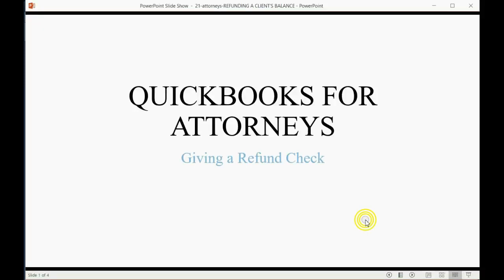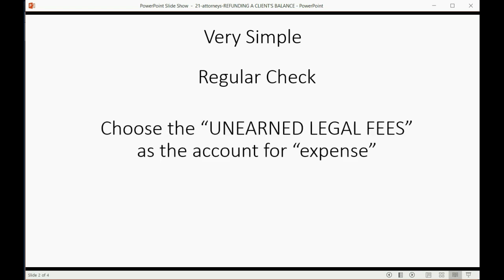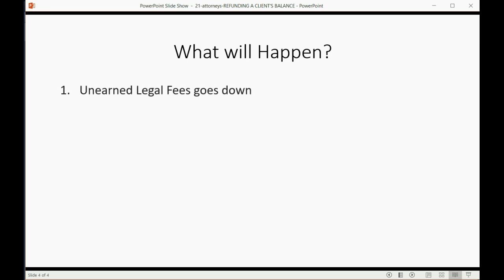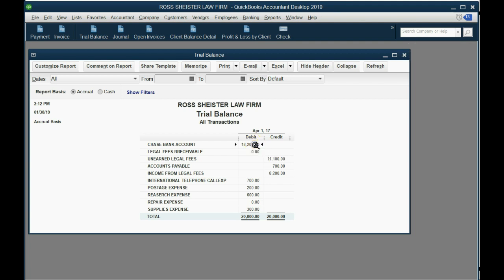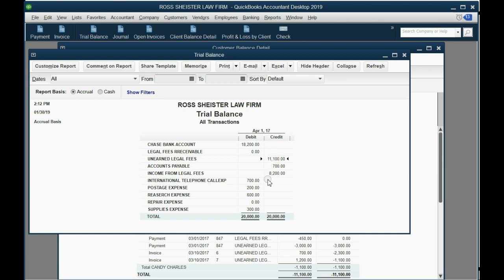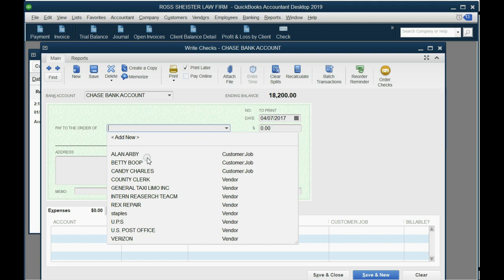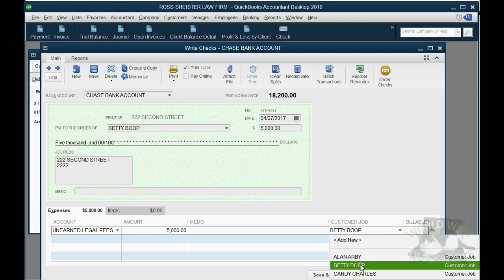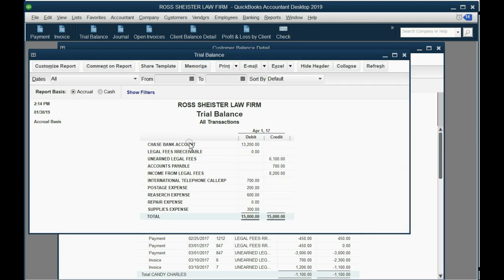Attorneys Issue Refunds To Clients In QuickBooks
This learn QuickBooks Desktop for attorneys training tutorial will show you how to record refunds to attorney’s clients for payments they made to the law firm. Because lawyer’s clients usually pay in advance of receiving the legal services, they have a negative balance in the customer records and in the receivables account called “unearned legal fees”. You must first use the checks window in order to record paying the client’s the money back. This check will be a positive balance in the client’s reports. Then you must apply the client’s original pre-payment to this check in order to “zero out” the client’s balance in your QuickBooks Desktop attorney records. To apply the payment and make the balance zero, you then need to use the “receive payments” window. You apply the payment to the check what you recorded when you gave them their money back. This will make clear the open invoice report and there will be nothing on the open invoice report showing owed for that client. At the moment you pay them back, Unearned legal fees will decrease and will become less negative. After all of the retainer payments have been refunded to the client, the law firm’s unearned legal fees and the client’s reports will always be correct if you use this method of returning client’s retainers or payments for legal services.
This QuickBooks desktop Advanced Attorney’s Playlist shows every advanced or complex situation that a self-employed lawyer or bookkeeper of a law firm may need when using QuickBooks Desktop. Attorneys have special bookkeeping requirements from their bar association of whatever state they operate from. Most of these record keeping requirements are similar from state-to-state. That’s because the needs of a law firm are similar because they operate as attorneys giving legal services and getting paid in advance most of the time. They have to track associate’s time per client, track all costs per client; even prepaids. Therefore, this advanced playlist should help you with anything you need.

Here is a link to the rest of the advance desktop attorney’s playlist

Here is the link to the main attorney’s playlist that this video is a part of.

Here is the link to the Attorney’s file set up in QuickBooks desktop

Here is this video’s equivalent in QuickBooks Online

You can own the whole course forever and get free unlimited questions answered at:

Quicbooksforattorneys.net